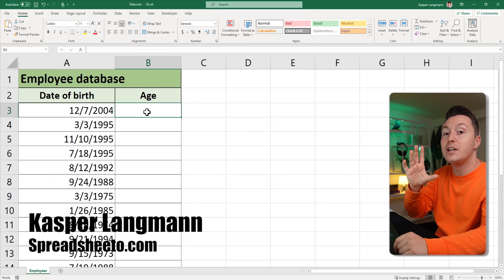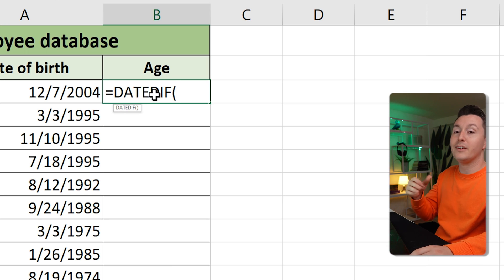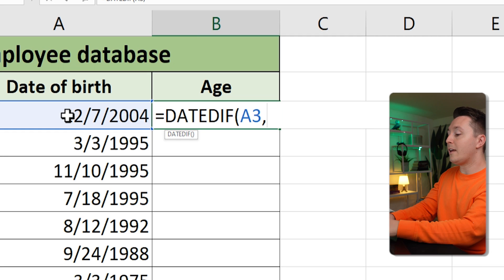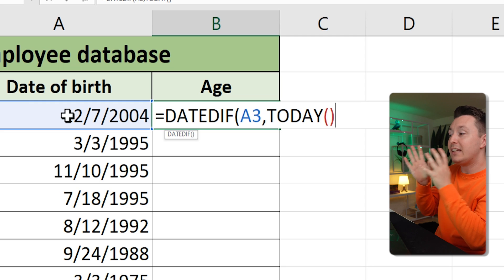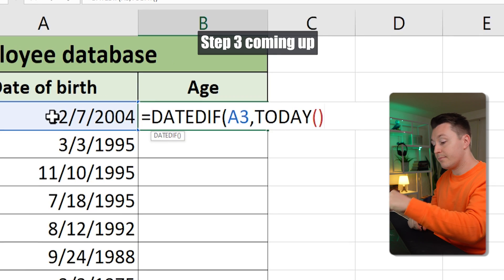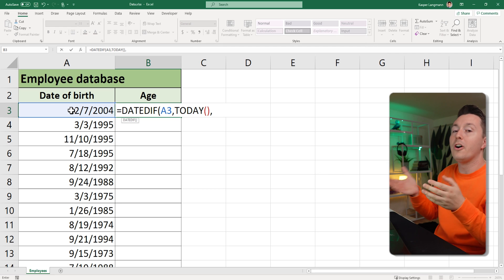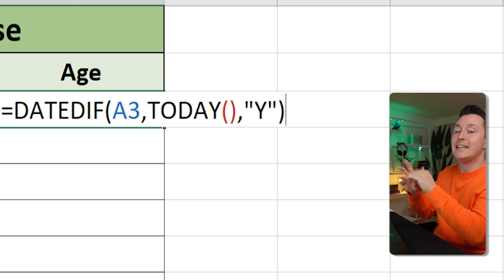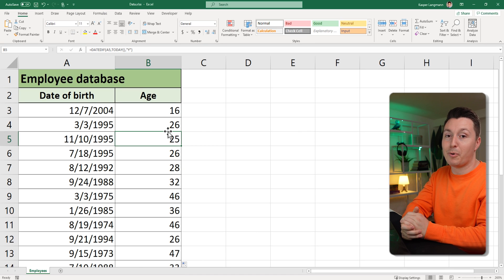How to calculate age from date of birth in Excel [3 steps]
Got the date of birth but not the person's age? Watch here how to calculate that in just a couple of minutes - in 3 EASY steps.

🕒 TIMESTAMPS
0:00 How to get age from date of birth
0:13 Step 1: Start up the DATEDIF function
0:38 Step 2: Add the TODAY function
1:28 Step 3: Set the format